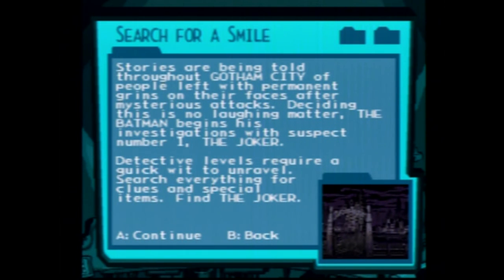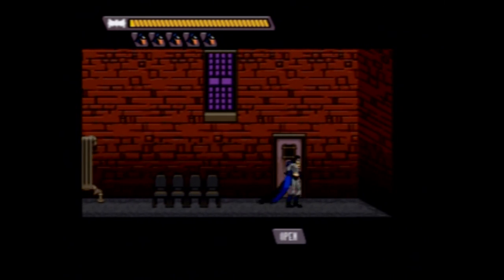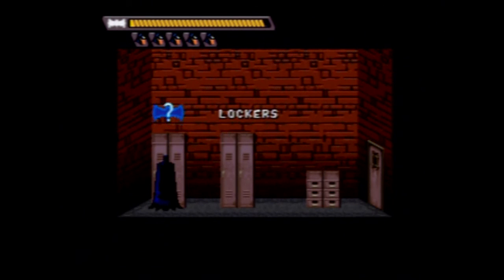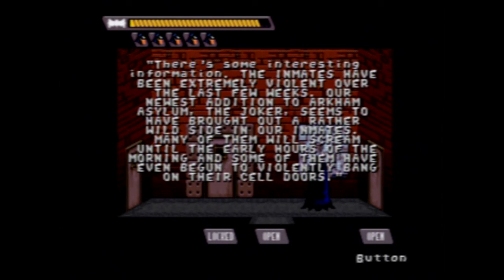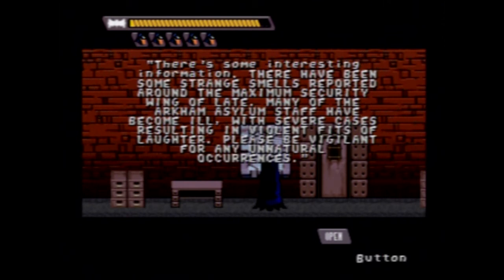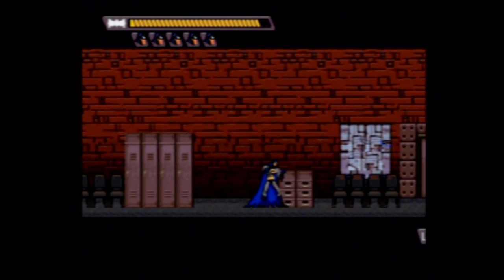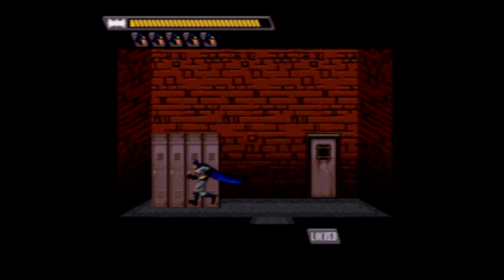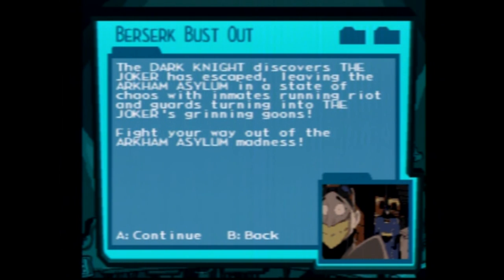Plug n' Play Let's Play: The Batman Joker 1/2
Jeff Matsuda does some great designs